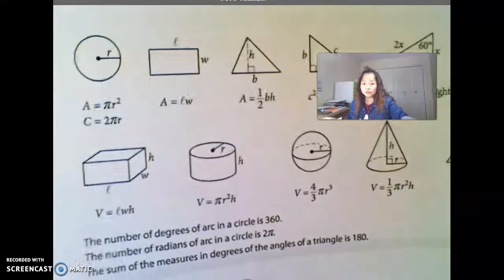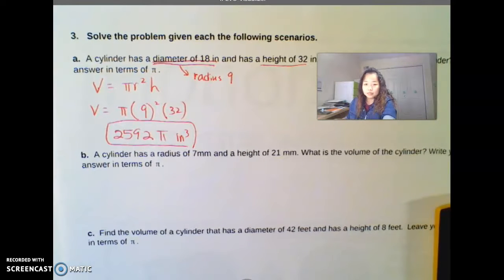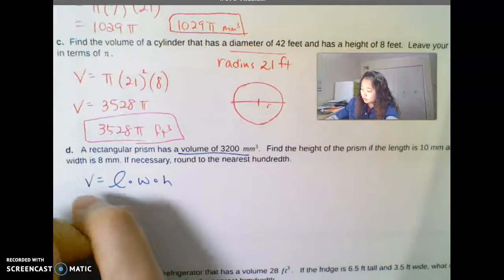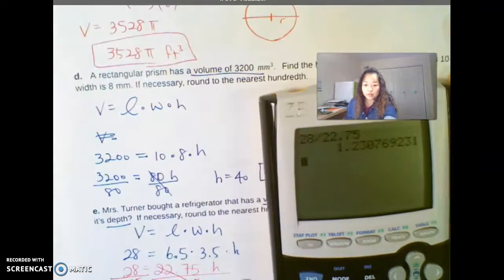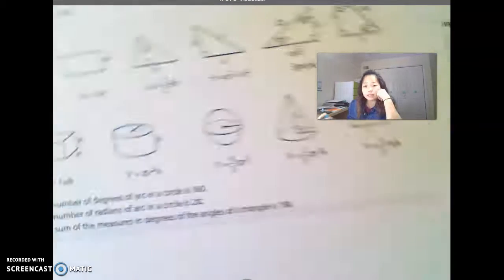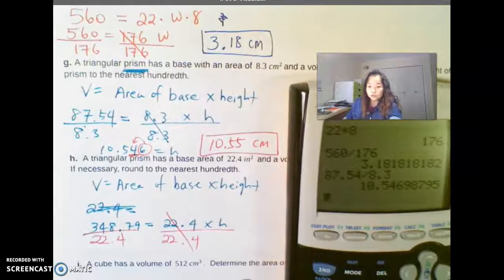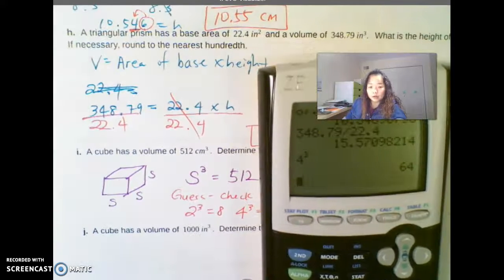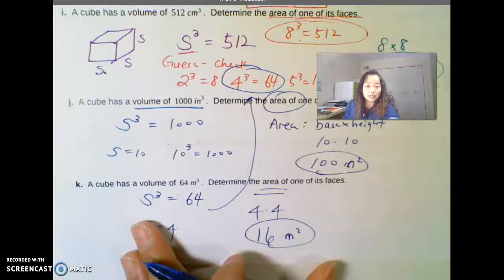LT7 part 3/4 Volume word problems